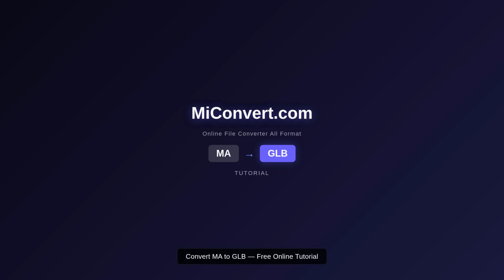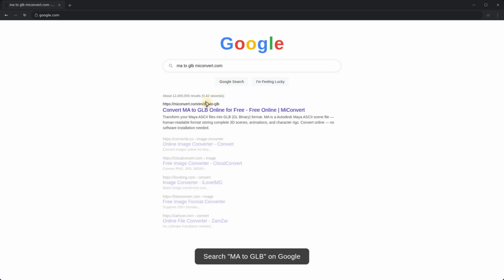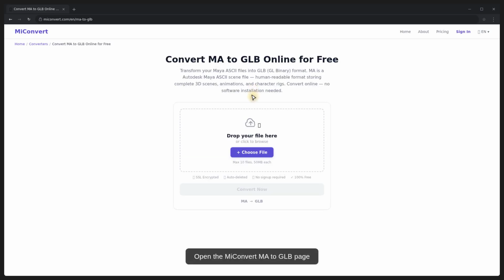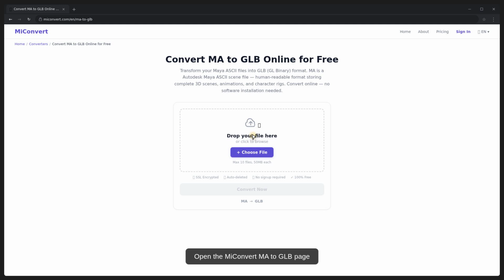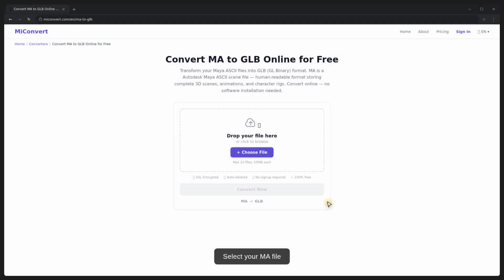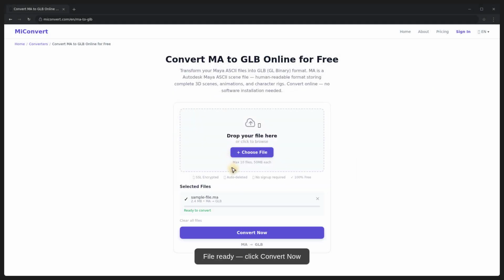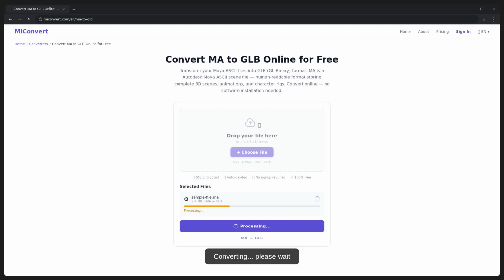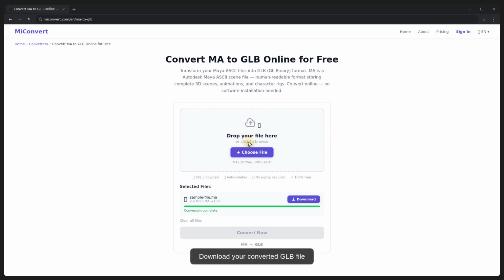Secret to Easily Converting MA to GLB Online | MiConvert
Are you struggling with how to convert your MA file to GLB format? Don't worry, in this video I will reveal a super convenient tool to help you change your file extension completely for free without losing the original quality!

⏳ Quick steps view:
0:00 - Introducing the MA format issue
0:06 - Finding a solution on the browser
0:14 - Accessing the MiConvert website
0:20 - Uploading the MA file to be converted
0:28 - The conversion process to GLB
0:35 - Online conversion system at work
0:41 - How to safely download the GLB file
0:48 - Summary